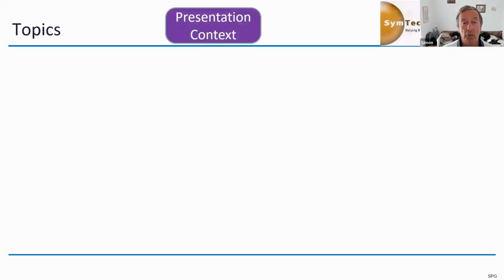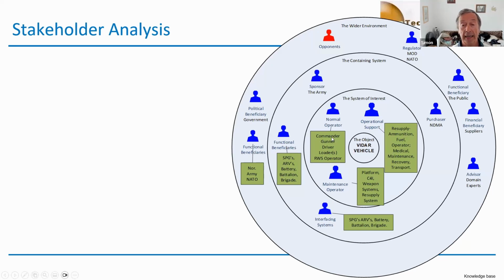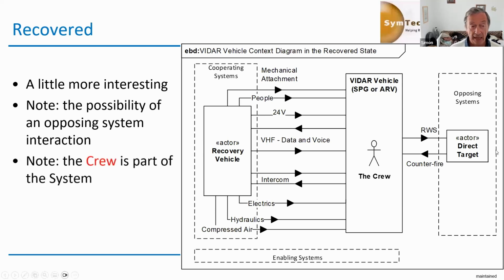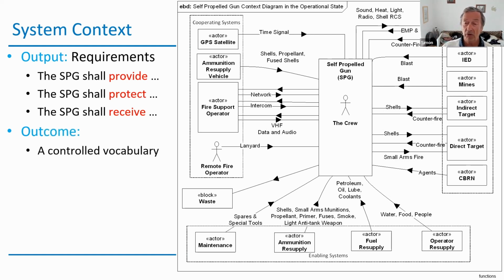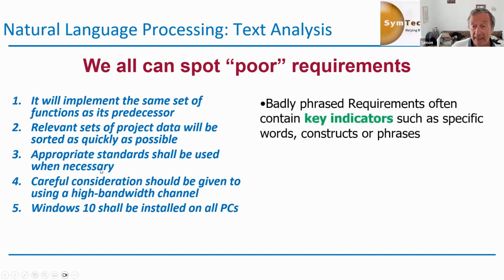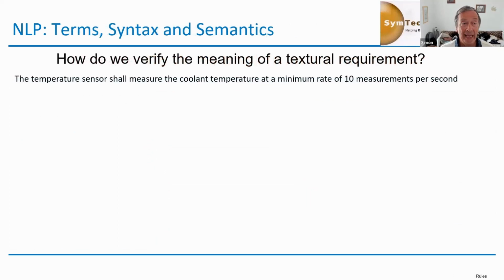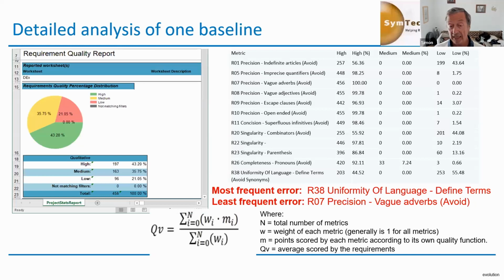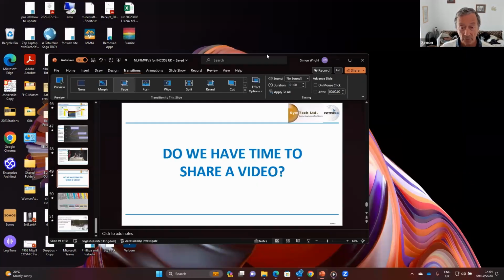Paper Presentation: "Using Natural Language Processing to Develop Military Procurement Specs"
A presentation of the paper "Using the AI technique of Natural Language Processing to Develop Technical Specification for Military Vehicle Procurement", winner of 1st Place Presentation at ASEC 2018, by Simon Wright.